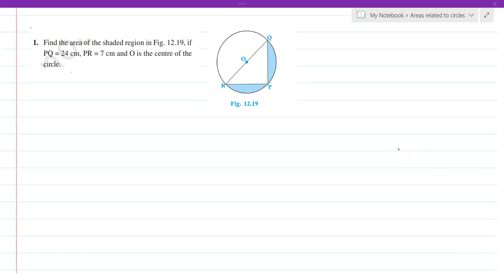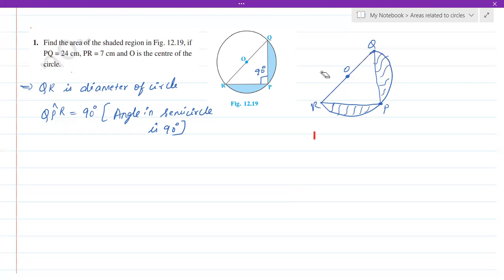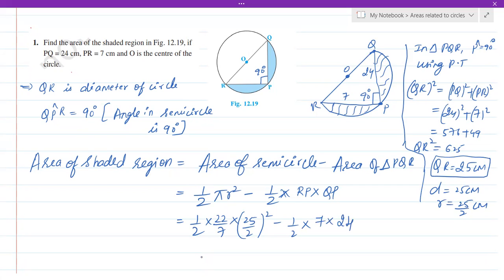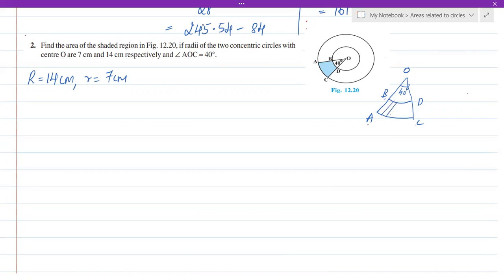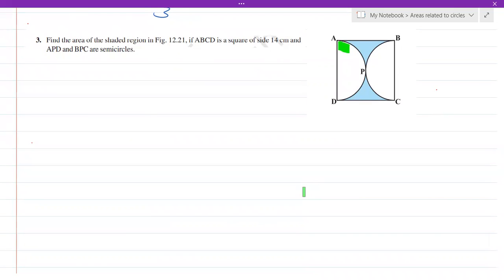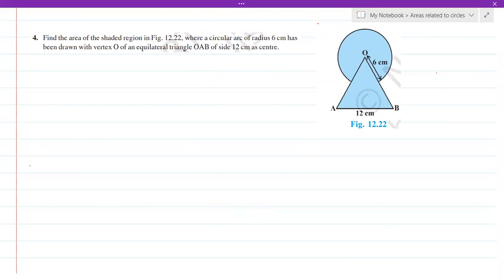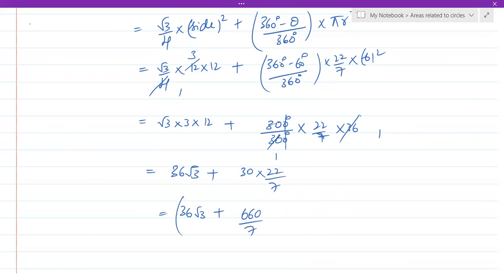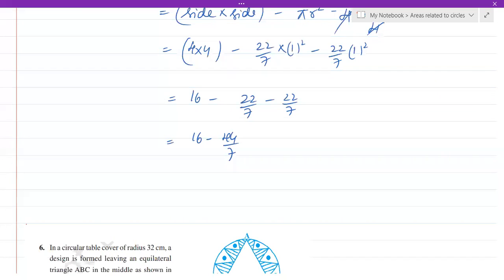Areas related to circles part 05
Sankalplearningsolutions Root X English